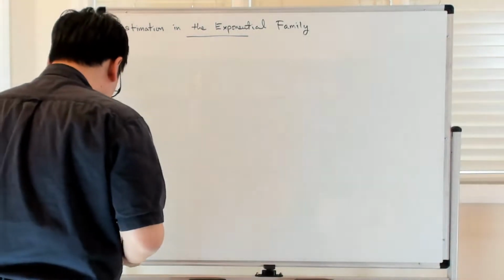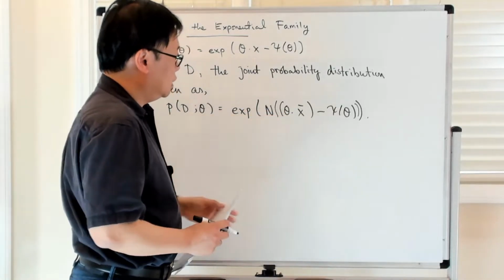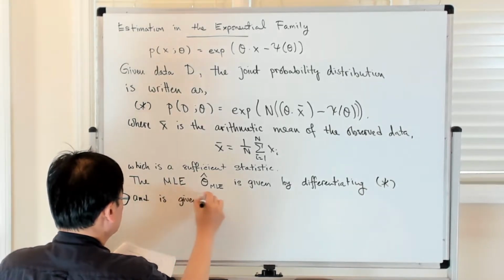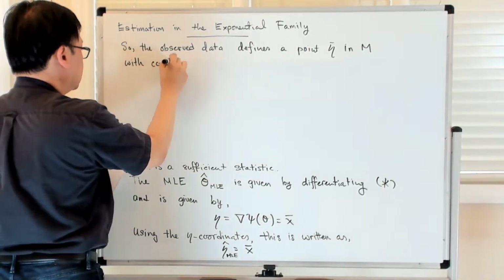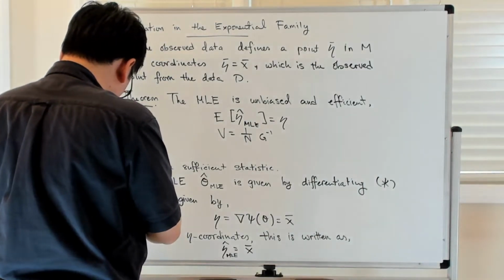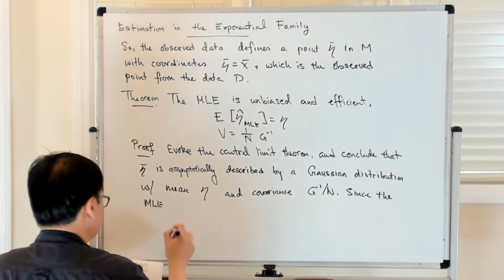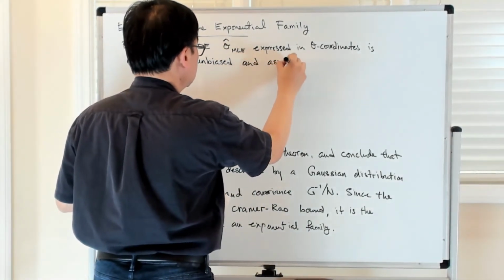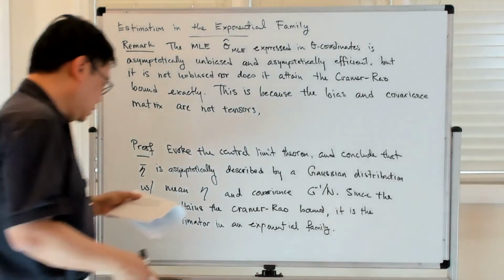Estimation in the Exponential Family